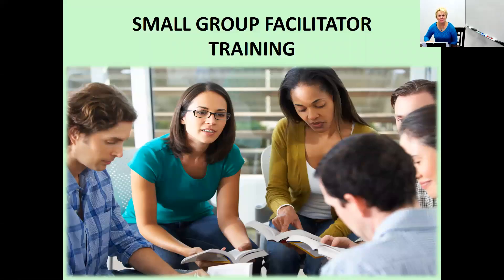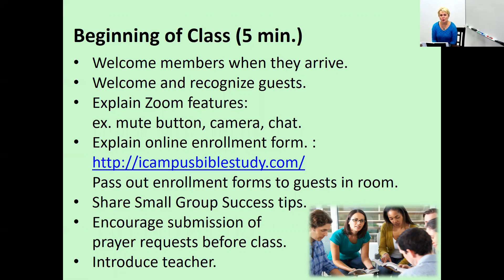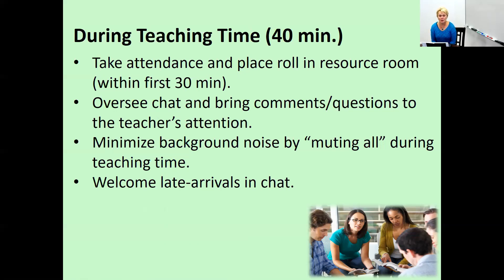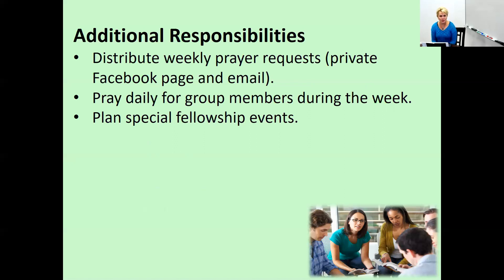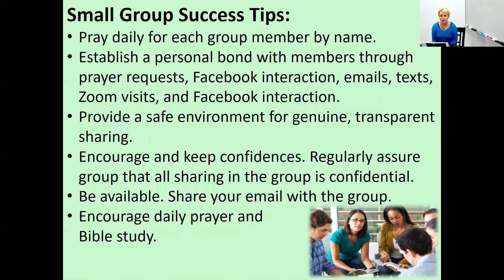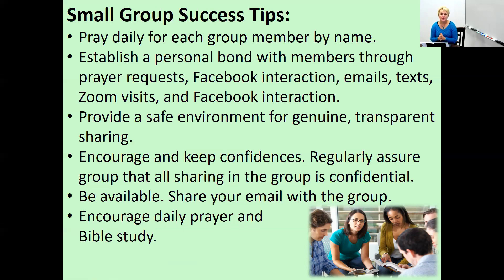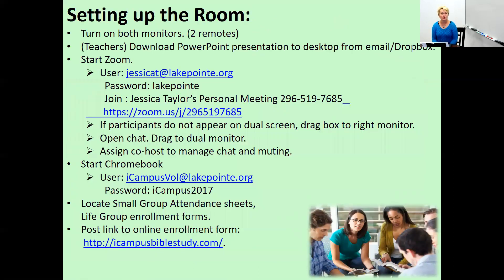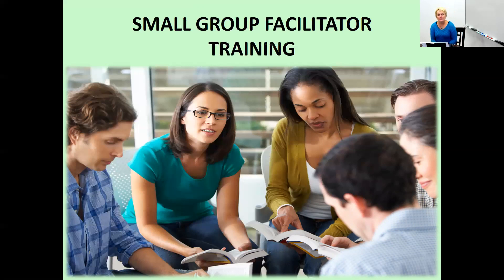Small Group Facilitator Training